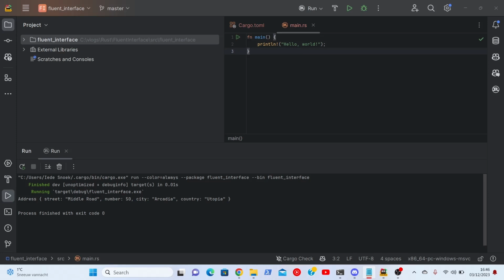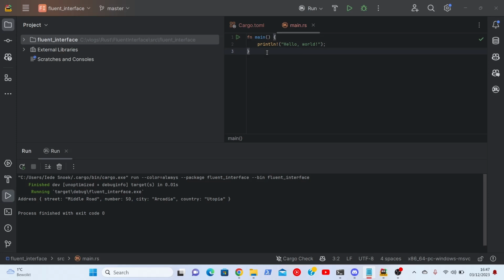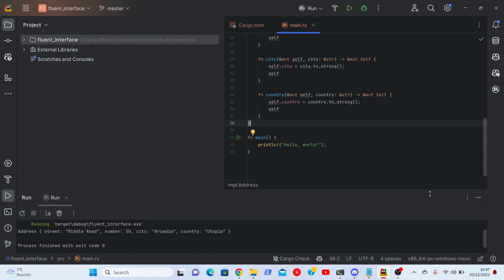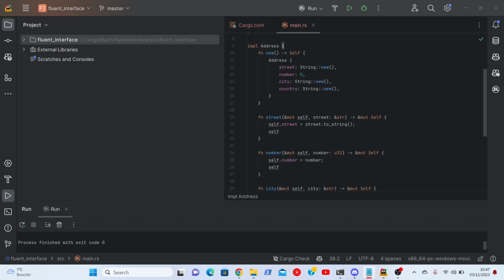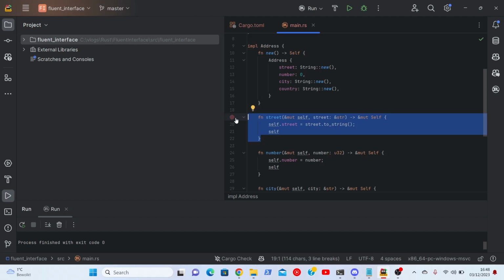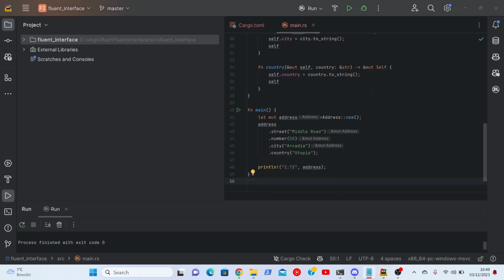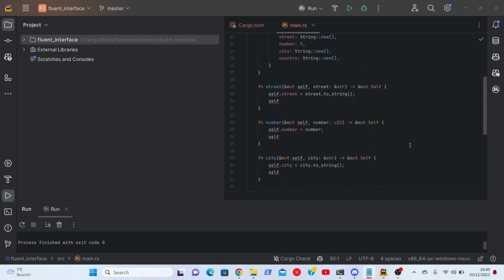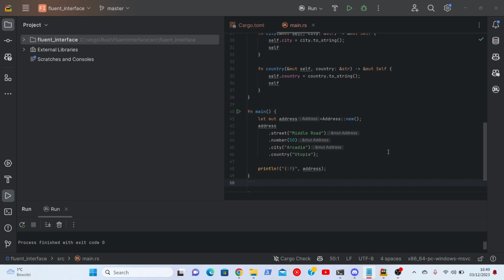Simplify Rust Code with Easy Elegance: Unleashing the Power of Fluent Interfaces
Enhance the clarity of your code with the power of fluent interfaces. This programming pattern facilitates a seamless chaining of method calls, cultivating a specialized language within a specific domain. When effectively implemented, fluent interfaces can significantly improve code comprehension. In this exploration, we delve into the realm of Rust, unraveling the art of crafting a fluent interface for a basic Address struct. Uncomplicate your coding journey as we dissect the implementation and test its functionality, shedding light on the balance between readability and complexity in software design.